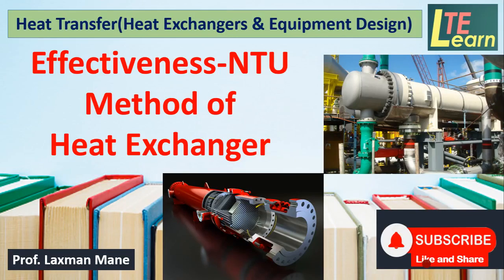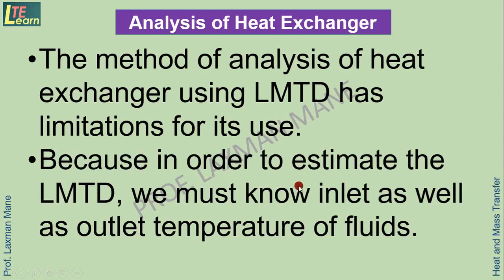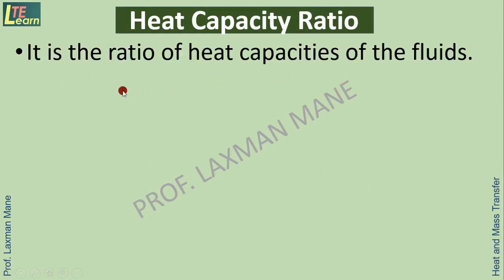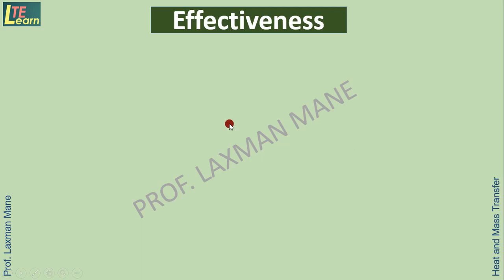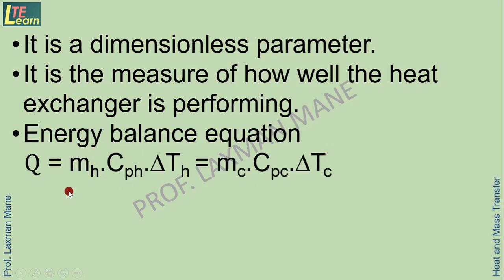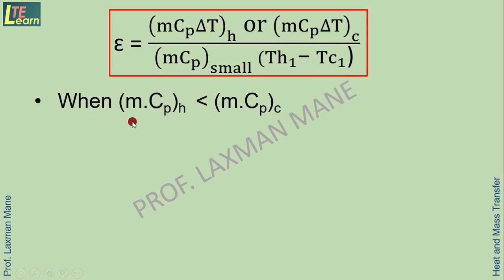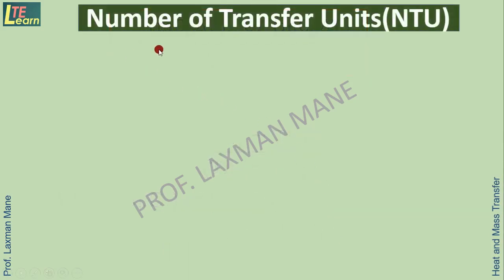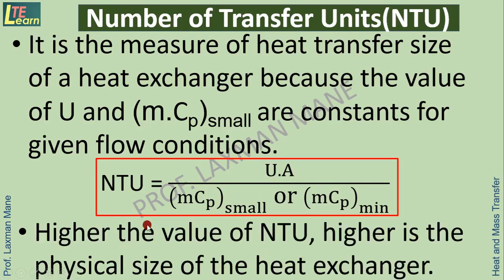NTU Effectiveness Method of Heat Exchanger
This video session  is prepared  to make the students conversant with NTU Effectiveness Method of  Heat Exchanger.